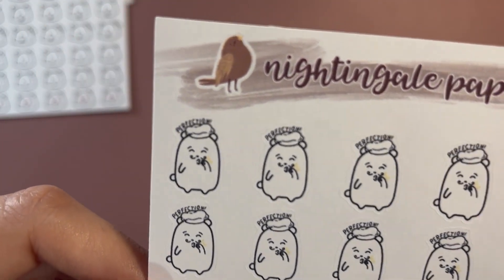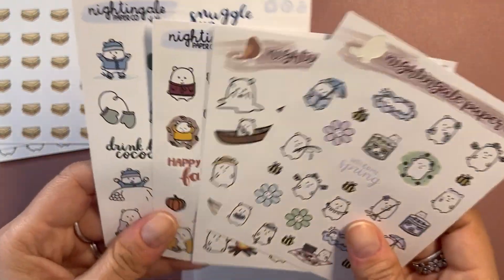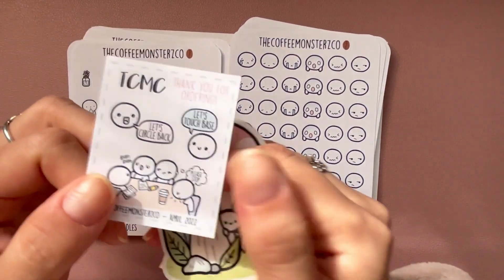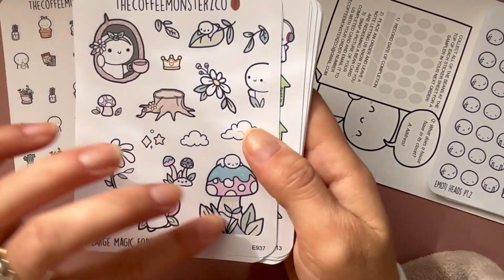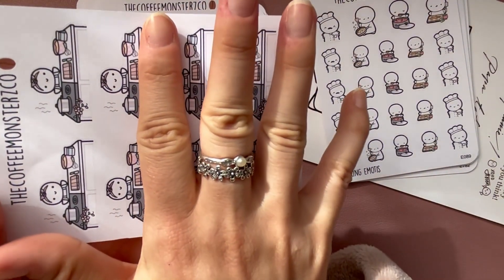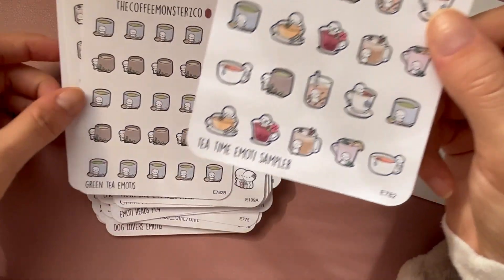I Did a Thing... Too Many Stickers!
Hi there! I hope you enjoy this massive sticker haul!